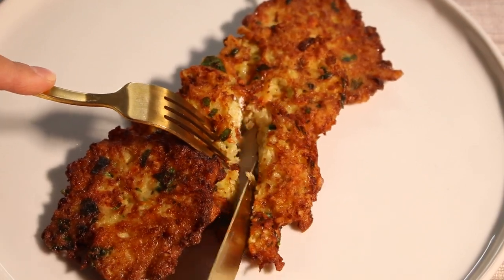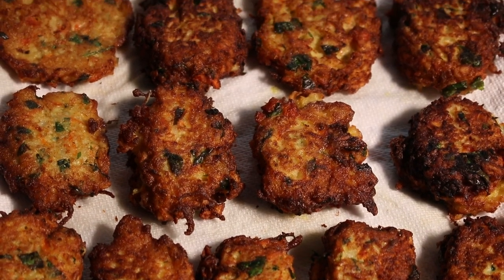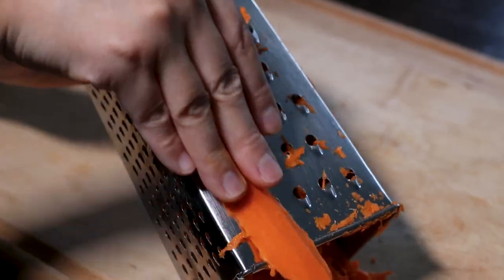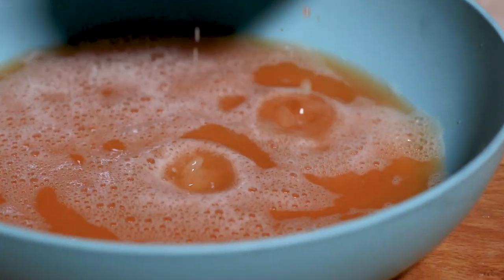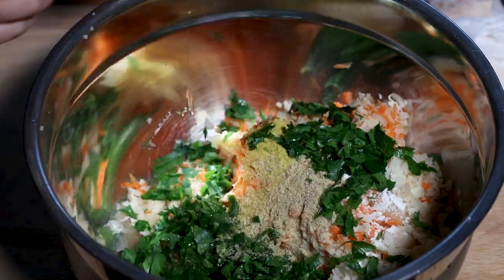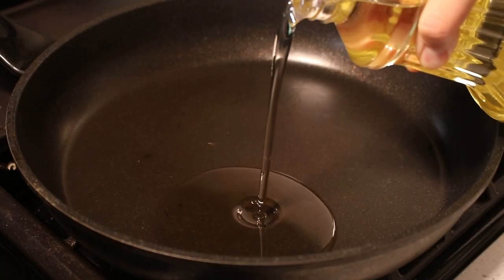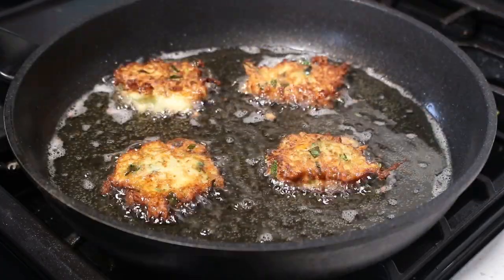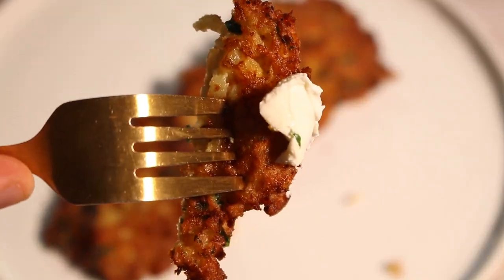Making Aruk - Iraqi Vegetable Fried Patties - for Hanukkah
Have you ever made aruk for Hanukkah? While there is no requirement to make any specific dish on Hanukkah, it’s customary for us to remember the miracle of the oil by eating fried foods. Aruk are Iraqi vegetable fried patties – very similar to their cousin, the latkes. Aruk are delicious, easy to make and will be a great addition to your latke platter:

Ingredients:
2-3 medium potatoes
2 medium carrots
1 onion
1/4 cup breadcrumbs
1 tsp chicken consommé powder
1/2 tsp baking powder
Handful chopped parsley
Canola oil for frying
Sour cream/hummus/apple sauce, for serving

1. Peel and grate potatoes, carrots and onion and transfer to a bowl. Sprinkle some salt on the grated veggies and let them rest for 5 minutes to extract the liquids.

2. With a cheesecloth or clean kitchen towel, squeeze out as much liquid as you can.

3. Transfer the veggies to a bowl and add the breadcrumbs, chicken consommé powder, chopped parsley, and baking powder. If you don't have chicken consommé powder, you can replace it with salt and a pinch of turmeric for color.

4. Add eggs, one at a time. You should mix each egg until it’s fully incorporated. Start with 3 eggs, and check for consistency. Your mixture shouldn’t be too liquidy or too thick. If needed, add another egg.

5. Heat about a half inch of oil in a wide frying pan on medium-high. When the oil is hot, scoop a spoonful of the mixture and add to the pan, making sure not to overcrowd. Fry for 1-2 minutes and flip when golden brown.
When both sides are cooked, remove the aruk from the pan and drain on a plate lined with paper towels, to remove some extra oil.

6. Serve the aruk with your favorite sides for dipping, like sour cream or hummus.